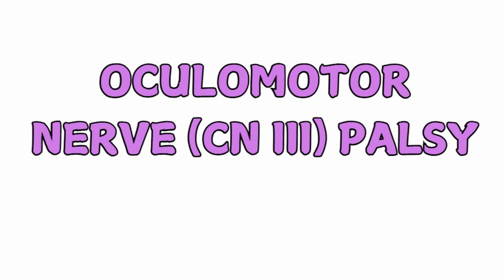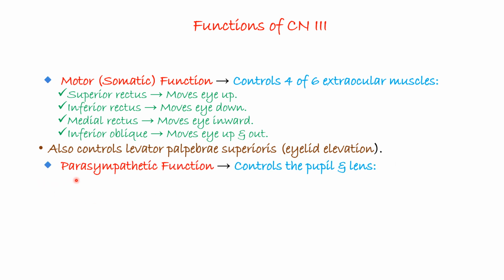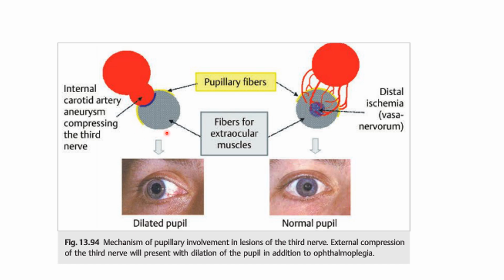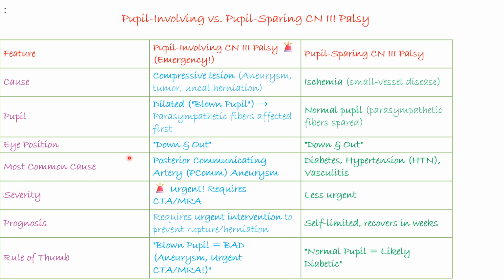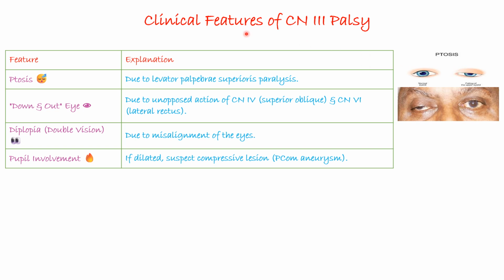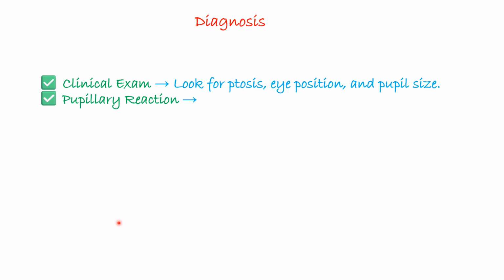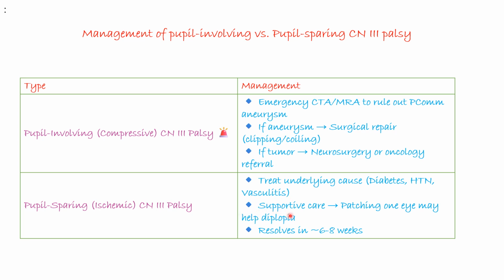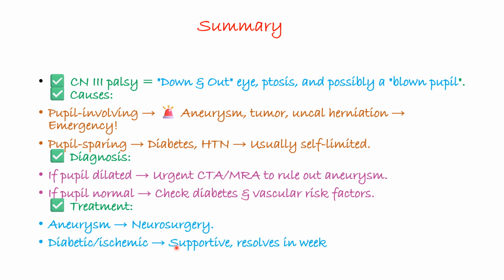Oculomotor Nerve CN III Palsy